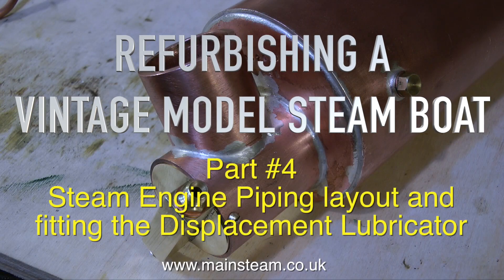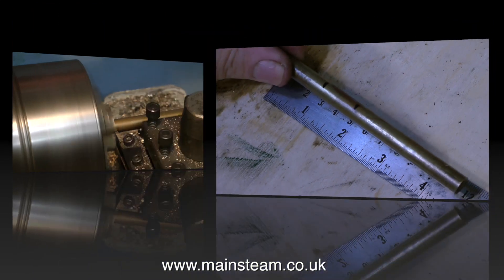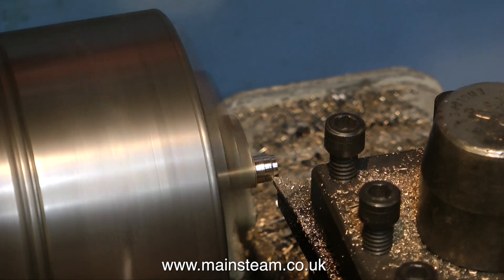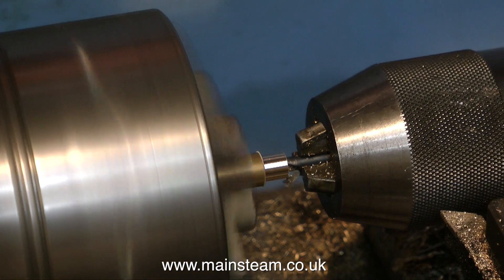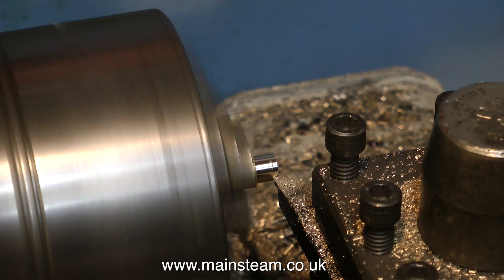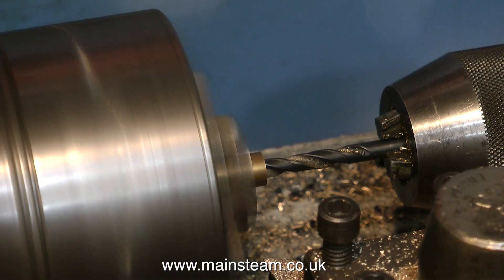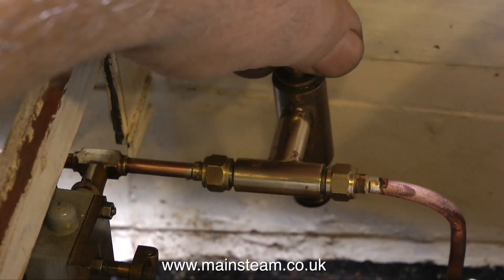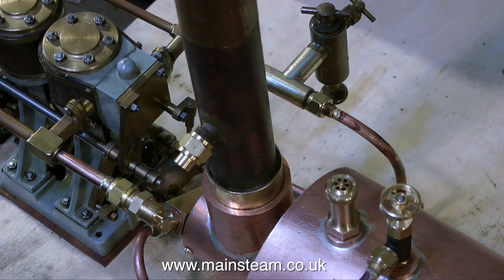REFURBISHING A VINTAGE MODEL STEAM BOAT - PART #4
Refurbishing a Vintage Model Steam Boat - Part #4 - Piping the Engine and fitting the displacement lubricator